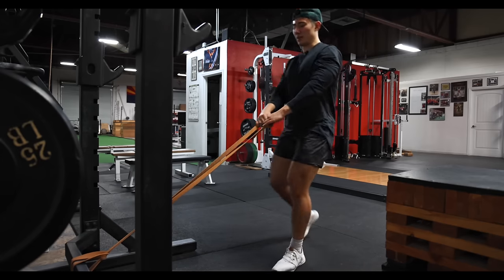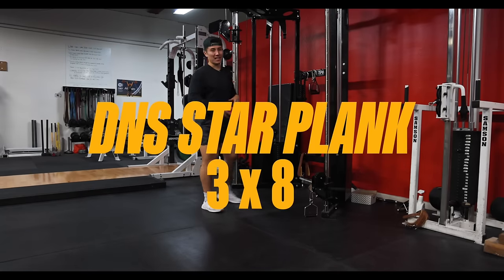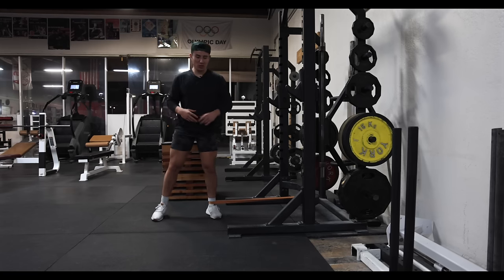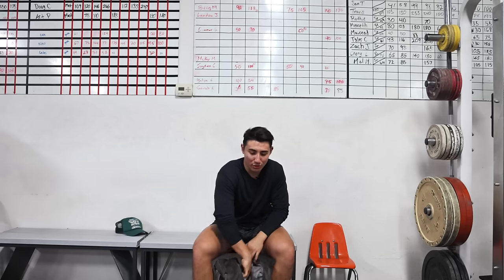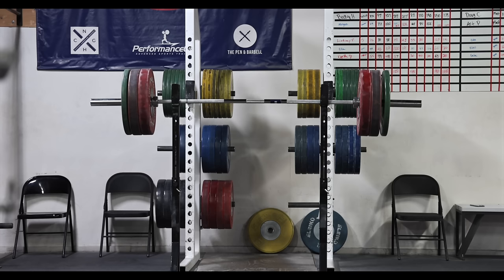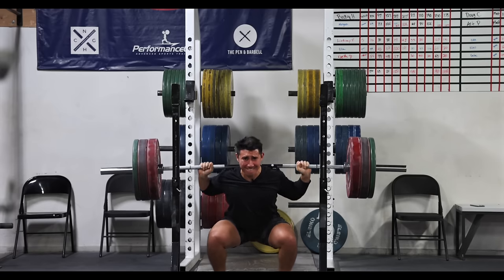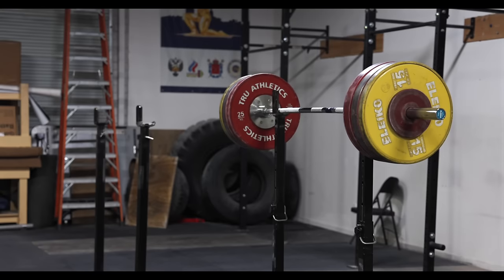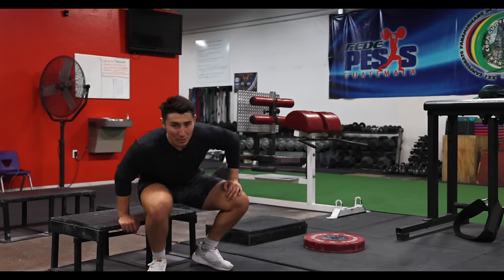FULL Olympic Weightlifting Squat Workout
What's up guys my name is Nate and I had competed in olympic weightlifting at a high level for 7 Years! in this video I'll take you through a full squat workout and give my input, advice, and tips i've gained through my experience weightlifting. Try it out and let me know how it goes!

»FULL DAY 1 WEEK 1 WORKOUT

Specific Warmup:
a) DNS Star Plank 3x8
b) Standing Banded Hip Adduction 3x10
c) Standing Banded Deadlift 3 x15

Tempo Back Squat (4 count down, 4 count up):
a) Build to 4x3 @ 60-65%

Back Squat Cluster:
a) 6x3 @ 70-75%

Accessory Exercises:
a) Weighted Hypers 4x15
b) Weighted Planks 4 x 45 Sec

»Barbell Apparel x Suck Less Shirts!

»Honest Bison use code "Nate" for FREE LB OF GROUND BISON